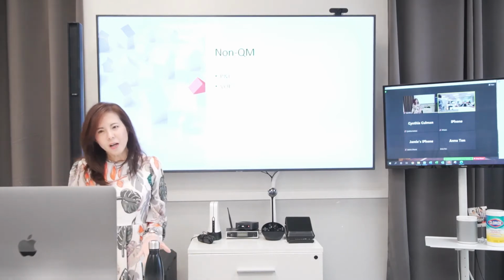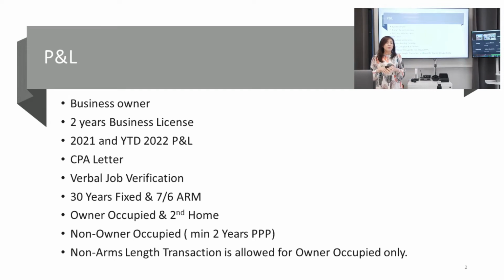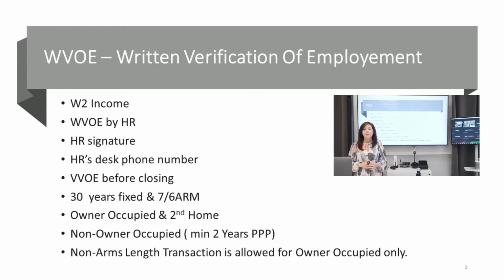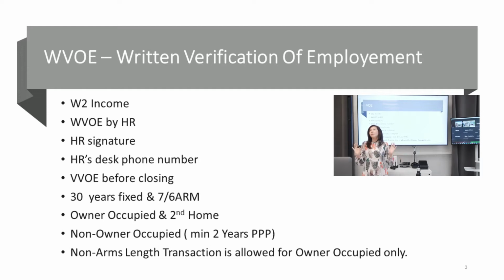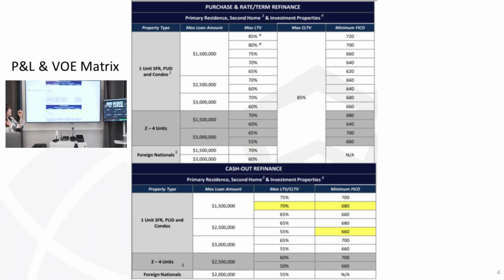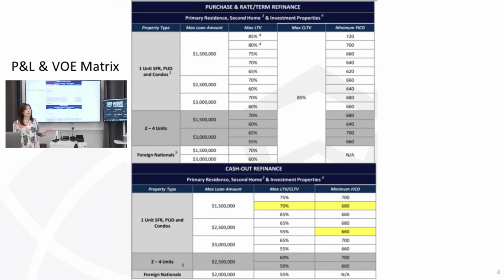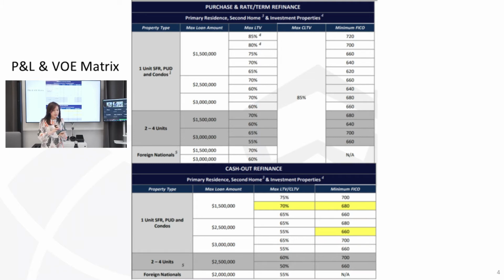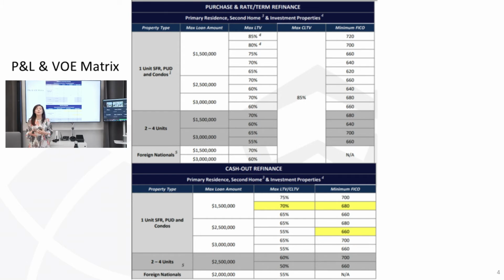P&L & WVOE Loan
What do you do if you know recession is coming?

MC Mortgage Coach by MC Nguyen is a YouTube Channel made for coaching Loan Processors, Loan Agents and prospect clients.